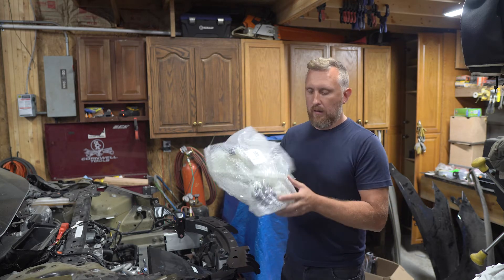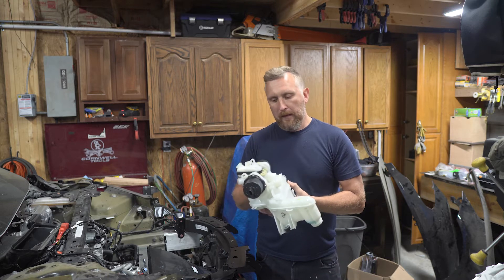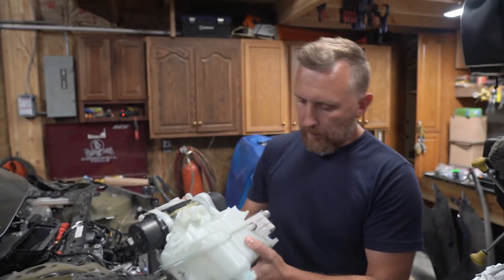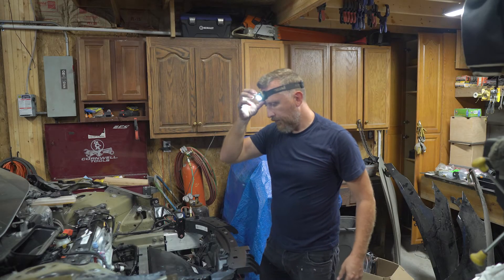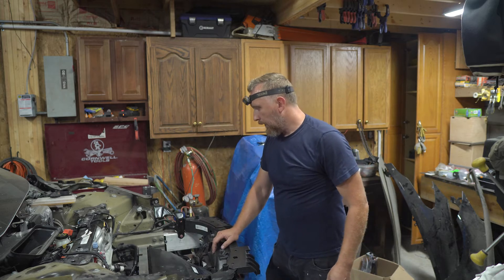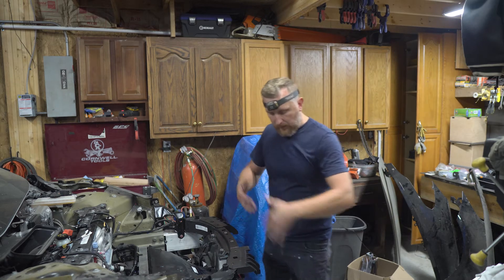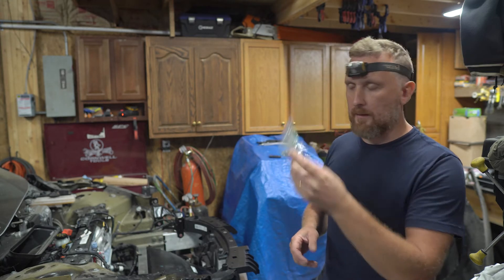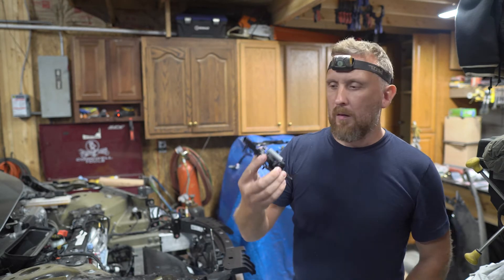Tesla Superbottle replacement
In this video we are replacing superbottle on Tesla Model 3.